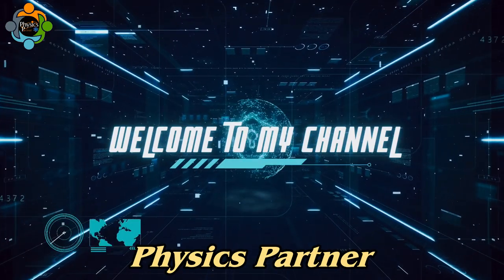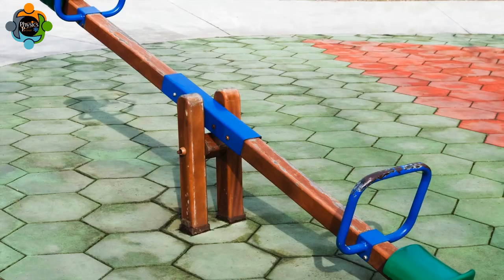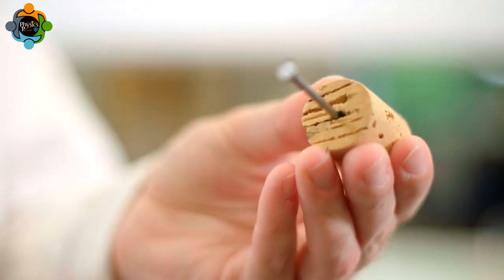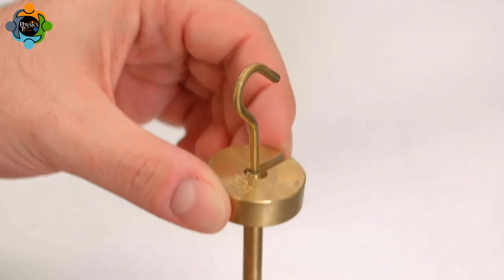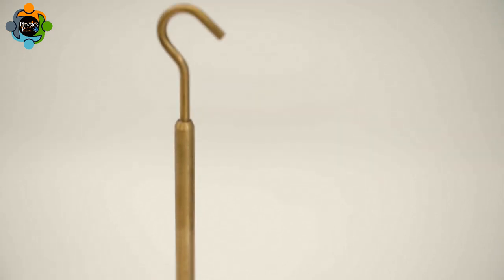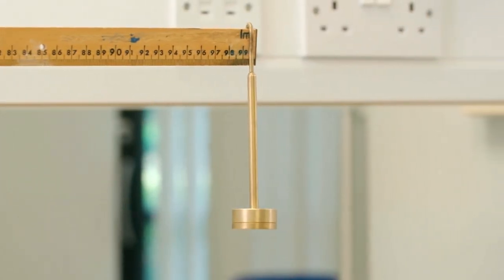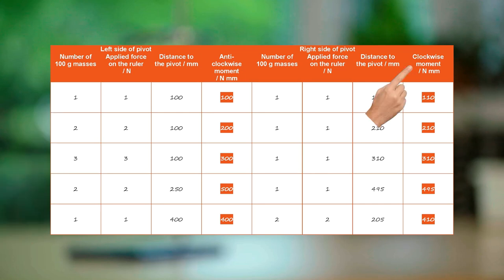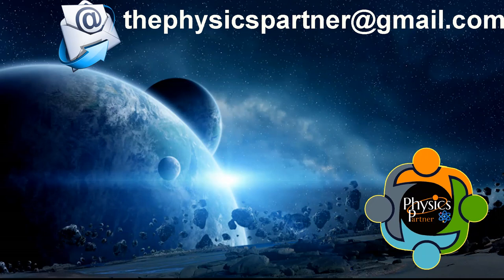Determining the principle of Moments - The Lab activity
Understanding the Principle of Moments
The principle of moments is a fundamental concept in physics that relates to the equilibrium of an object. It states that when a body is balanced, the total clockwise moment about a point equals the total anticlockwise moment about the same point. This principle is crucial in understanding the stability and balance of objects in various physical scenarios.
To verify the principle of moments, experiments involving the use of suspended meter rules and attached weights are commonly conducted. These experiments aim to calculate the clockwise and anticlockwise moments to demonstrate the principle in action
Conducting an Experiment to Verify the Principle of Moments
One simple experiment to verify the principle of moments involves using a uniform meter rule pivoted at its center, with weights attached at specific points. For instance, weights of known masses can be hung from designated points on the meter rule, and the distances from the pivot point can be measured. By calculating the total clockwise and anticlockwise moments about the pivot point, the principle of moments can be demonstrated.
In this experiment, the following steps can be followed:
Hang weights of known masses from specified points on the meter rule.
Measure the distances of these weights from the pivot point.
Calculate the total anticlockwise and clockwise moments about the pivot point.
Verify if the principle of moments holds true based on the calculated moments and distances.
This experiment provides a practical way to illustrate the principle of moments and its application in determining the equilibrium of objects